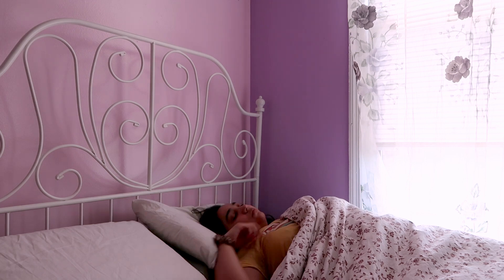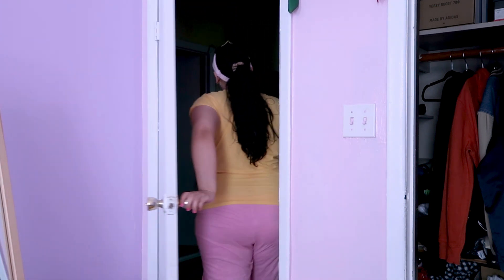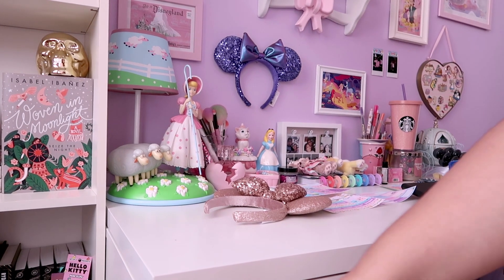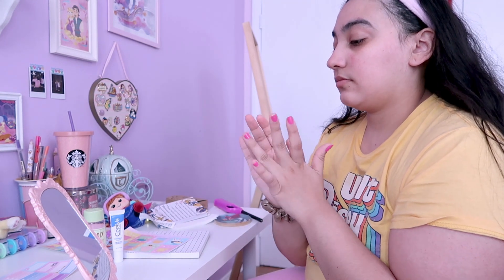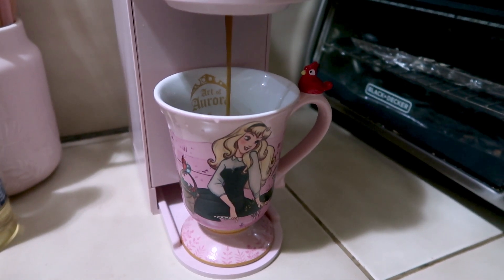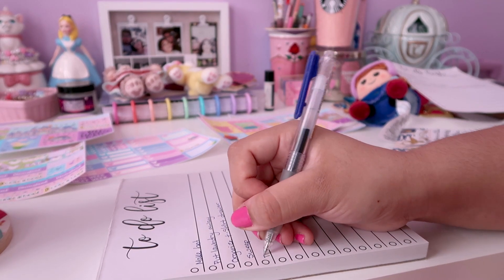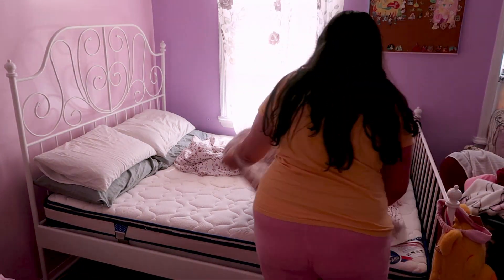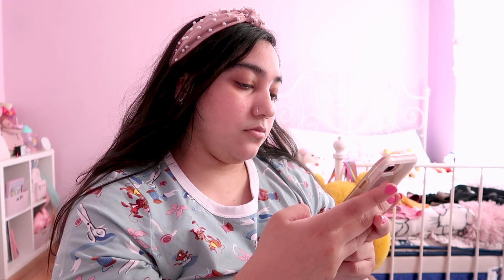⛅️ SUMMER MORNING ROUTINE 🌈💘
I hope you enjoy this summer morning routine! Summers are meant for sleeping in but since I'm back at work, I've been trying to wake up a little bit earlier and be more productive so I can enjoy the sunshine while we still have it! ⛅️💖✨

Bliss Makeup Melt Jelly Cleanser
Pixi Rose Tonic
CeraVe Eye Repair Cream
The Ordinary Niacinamide 10% + Zinc 1%
CeraVe Daily Moisturizing Lotion
CeraVe Hydrating Sunscreen SPF 30
Keurig Mini in Dusty Rose
Felix Ever After by Kacen Callender

plus est en vous ♡
sc: 569